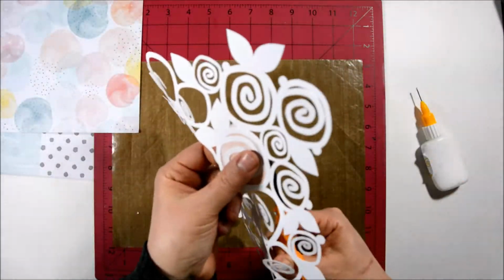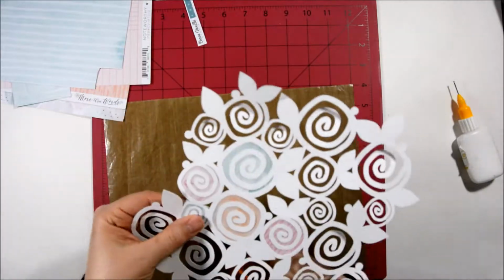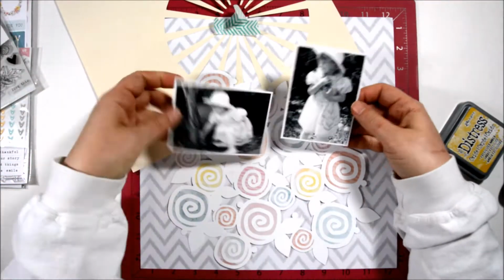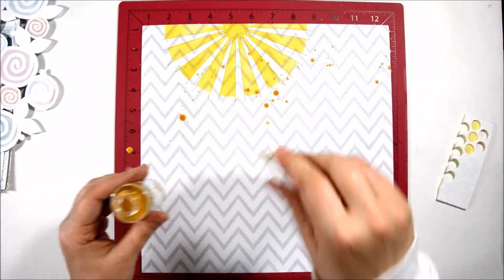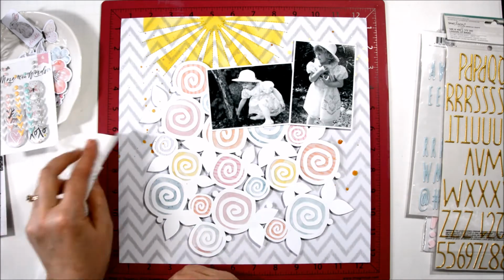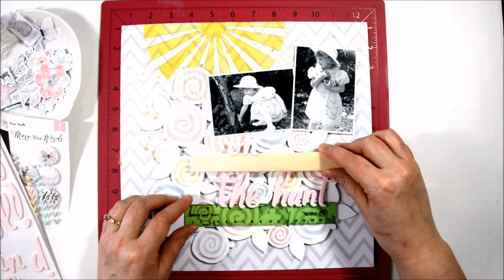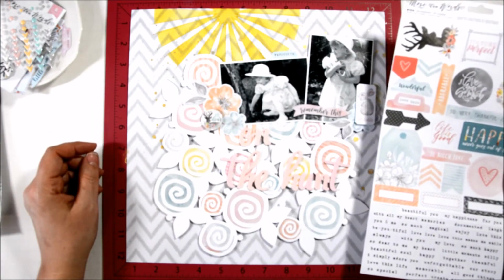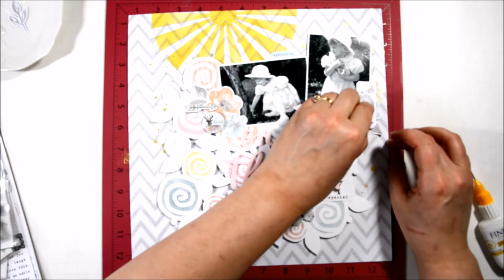On The Hunt - JustNick Studios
An Easter Scrapbook process video for JustNick Studios. I used a couple different digital cut files to create a warm and sunny Spring layout using the soft and beautiful Cocoa Vanilla Studios More Than Words collection.